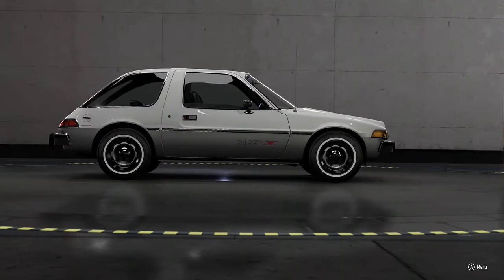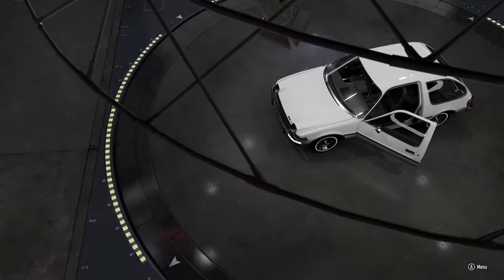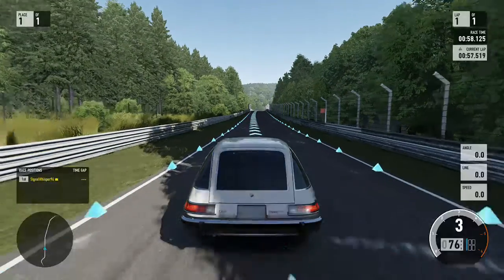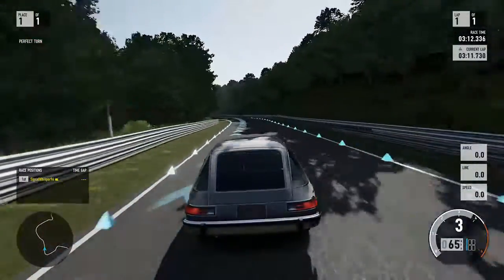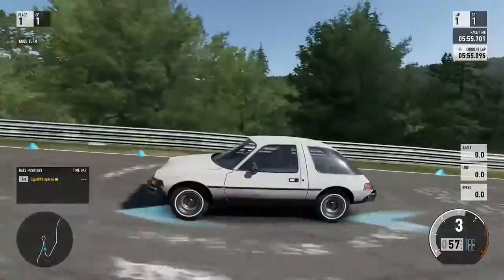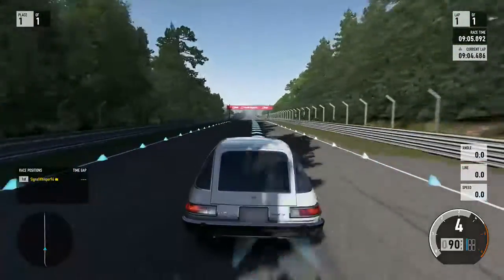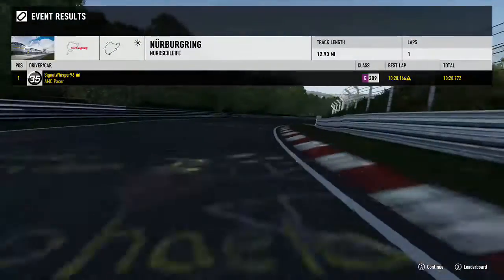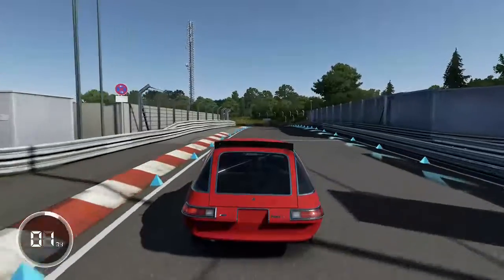Forza Motorsport 7 - How Much Faster? (Episode 12)